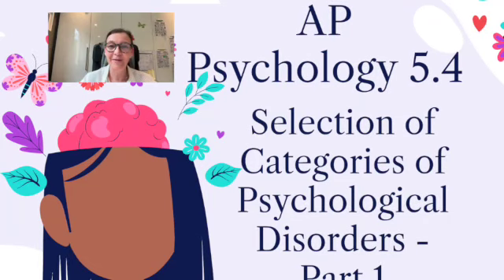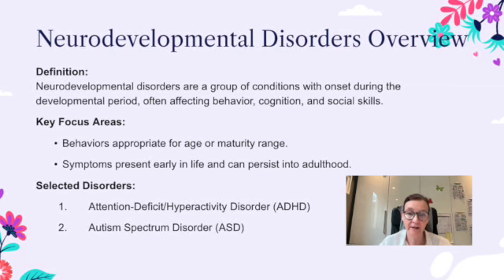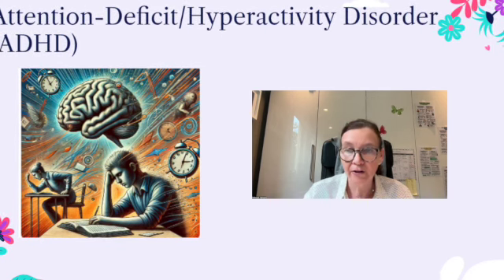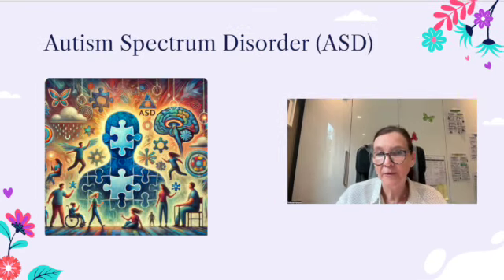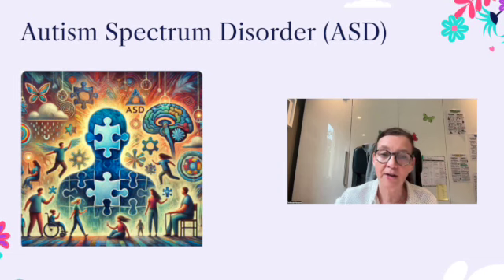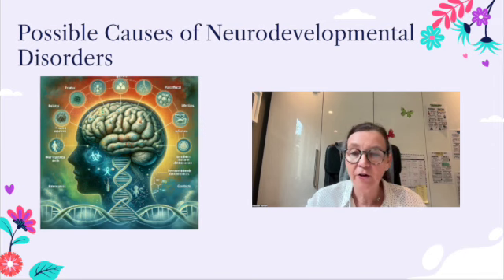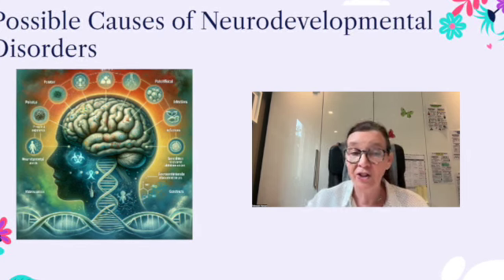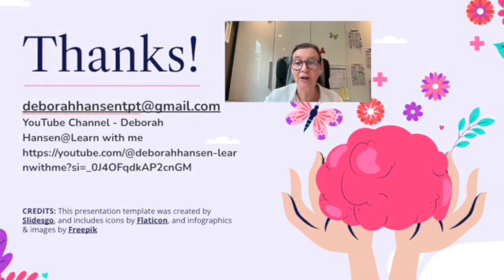AP Psychology 2025| 5.4 Selection of Categories of Psychological Disorders|CED Question 1 explained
Are you preparing for AP Psychology? This video breaks down CED Question #1: Describe the symptoms and possible causes of selected neurodevelopmental disorders. We focus on two major disorders—Attention-Deficit/Hyperactivity Disorder (ADHD) and Autism Spectrum Disorder (ASD)—exploring their symptoms, causes, and real-world implications.
FULL Slide show, workbook, study notes available here:
Ap Psych Unit 5

📚 What You’ll Learn in This Video:
✔️ What are Neurodevelopmental Disorders? – Definition and key characteristics.
✔️ ADHD Symptoms – Inattention, hyperactivity, impulsivity, and real-life examples.
✔️ ASD Symptoms – Social communication challenges, repetitive behaviors, sensory sensitivities.
✔️ Possible Causes of ADHD & ASD – Genetic, physiological, and environmental factors.
✔️ How these disorders impact learning, behavior, and daily life.

🔬 Key Topics Covered:
✅ Neurotransmitter imbalances (dopamine & serotonin) in ADHD & ASD
✅ Brain structure & connectivity differences in individuals with neurodevelopmental disorders
✅ The role of genetics & family history in ADHD & ASD
✅ Environmental risk factors (toxins, prenatal exposure, maternal infections)
✅ Why early diagnosis and intervention are crucial for managing these conditions

✔️ Perfect for AP Psychology students looking for a clear, exam-focused review.
✔️ Easy-to-understand explanations of complex neurological and psychological concepts.
✔️ Real-life examples to help you apply knowledge to AP exam questions.
✔️ Exam-style breakdowns to boost your score on AP Psychology free-response and multiple-choice questions.

🎥 Watch, learn, and master AP Psychology with Learn with Me!